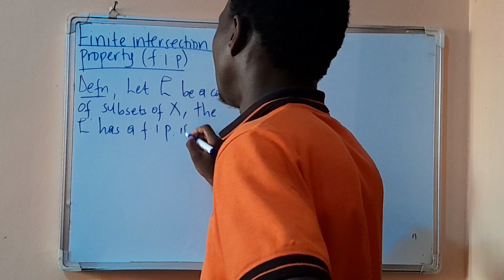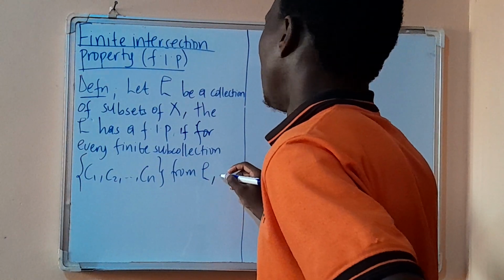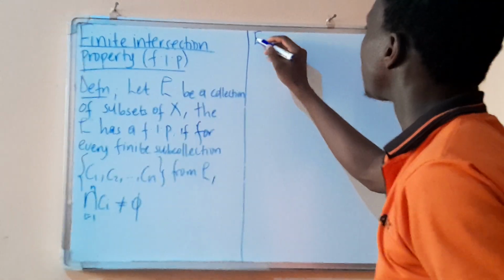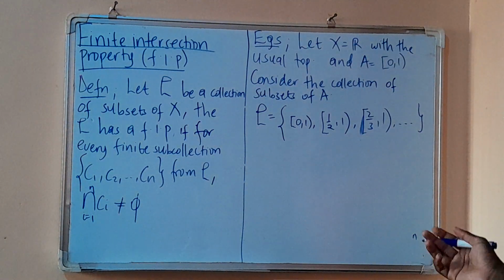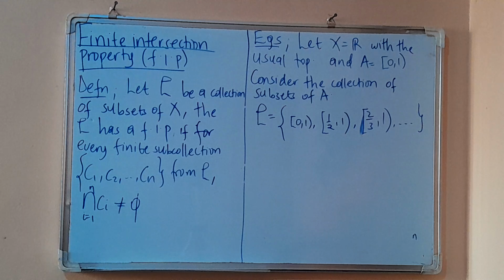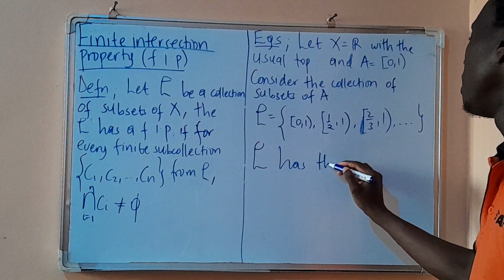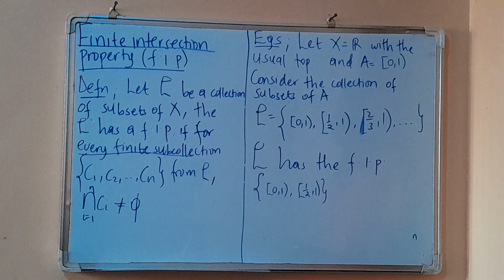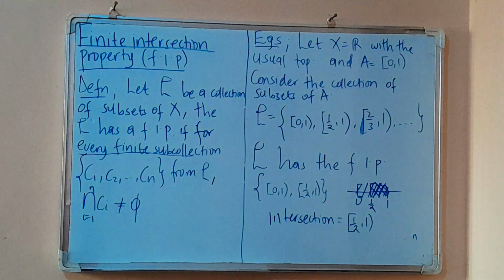Finite Intersection Property in Compactness Part10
Compactness in a topological Space